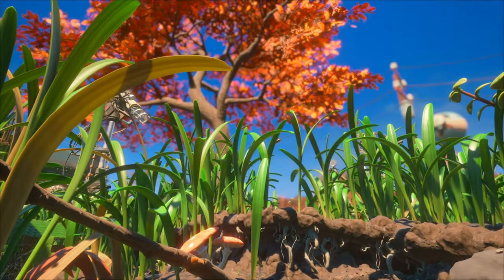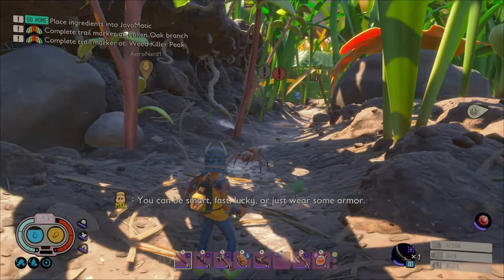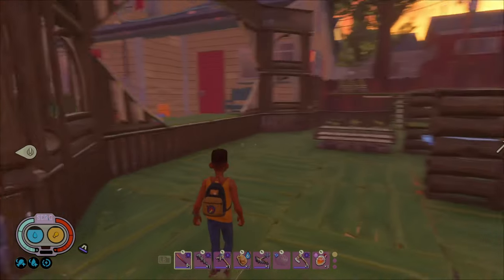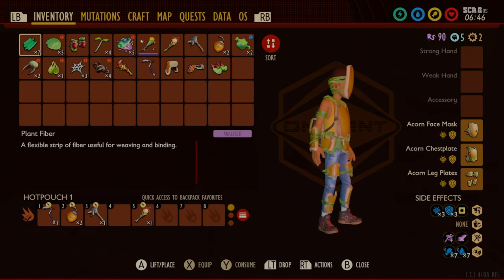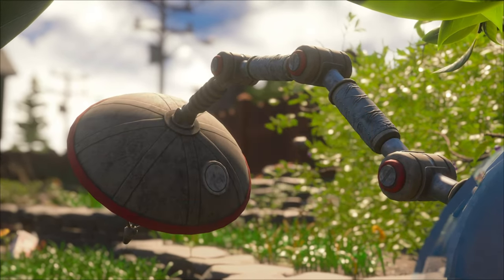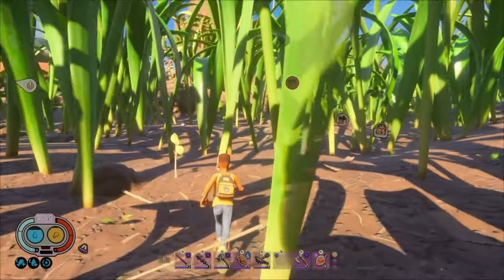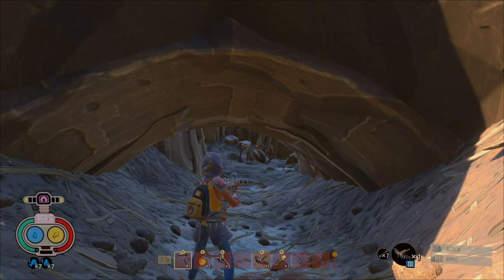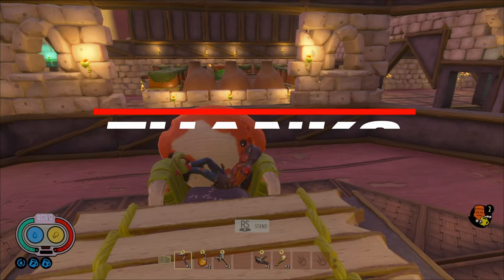GROUNDED BEGINNER'S GUIDE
In this video, I break it down to the basics. Hopefully, this helps new and veteran grounded players alike. Can't wait to hear what everyone has to say!